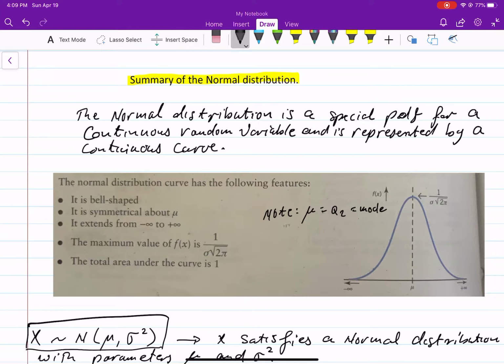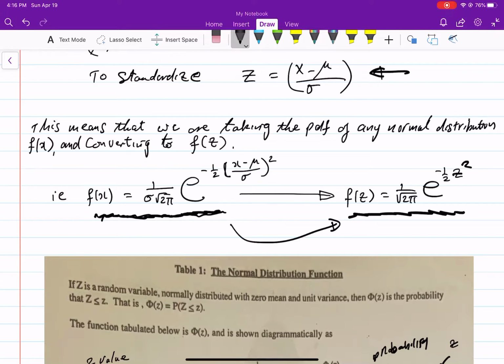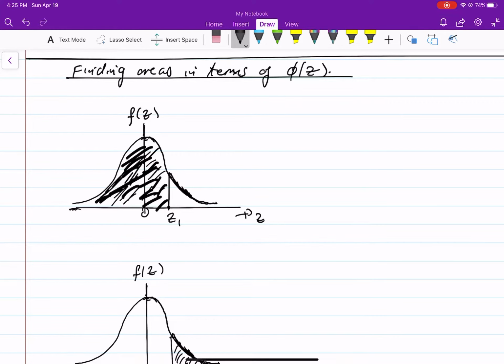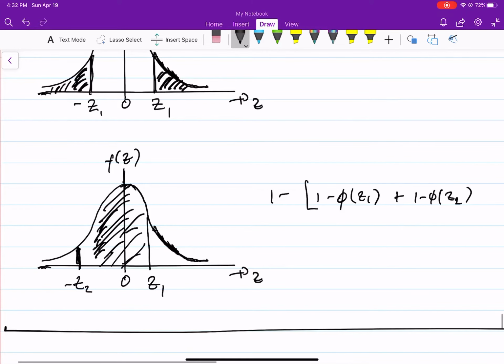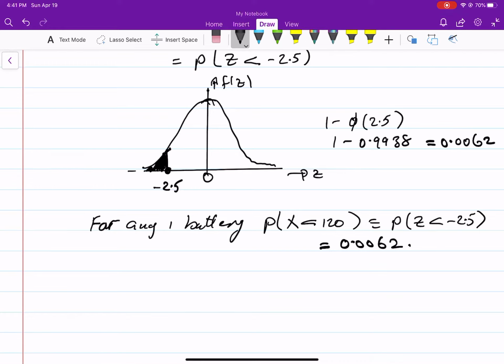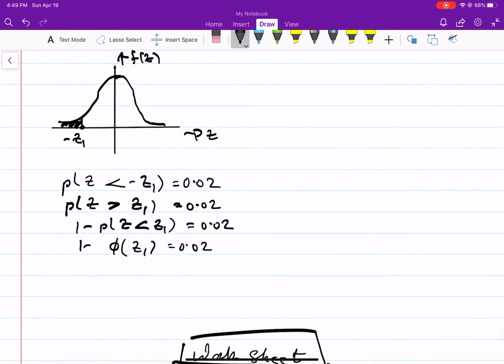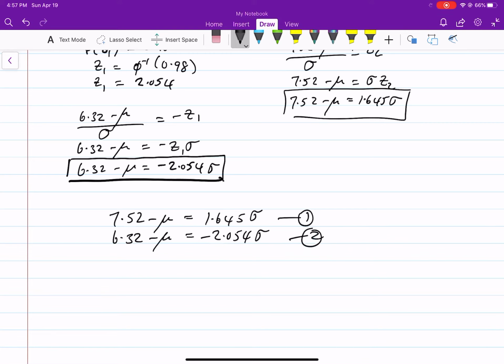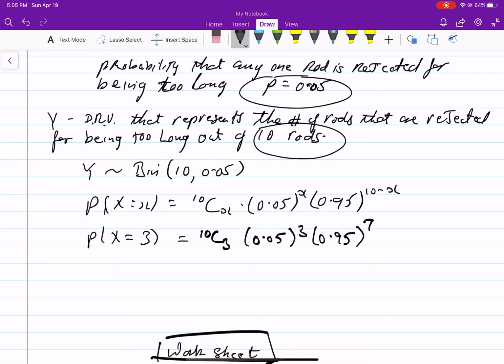The Normal Distribution